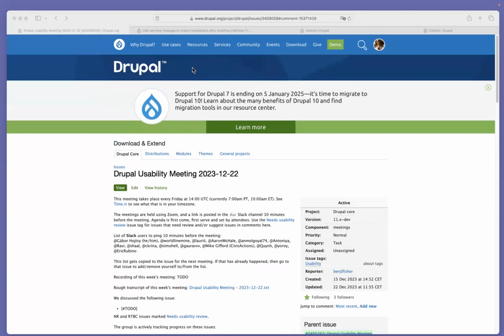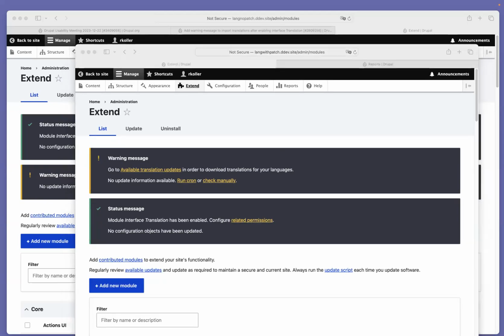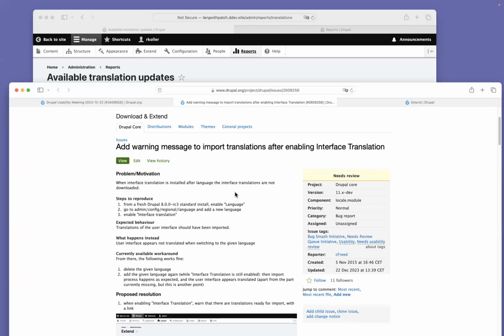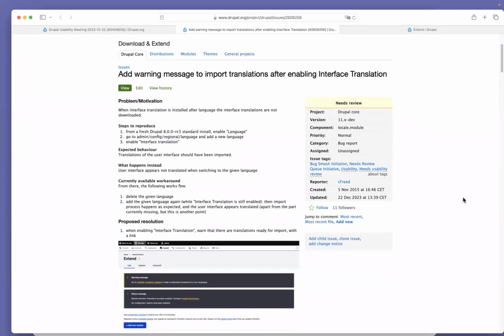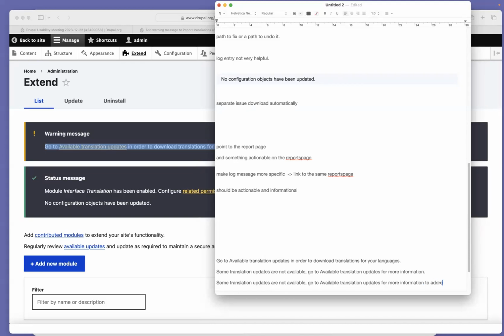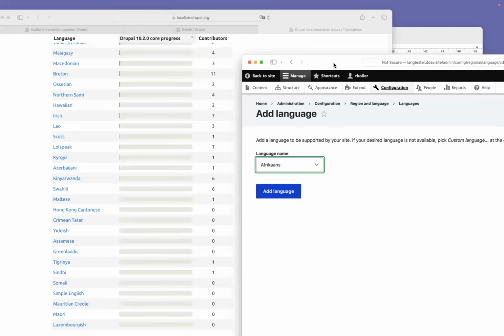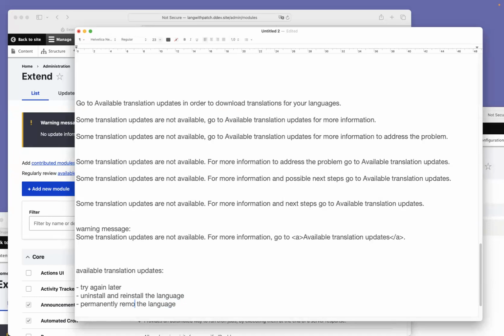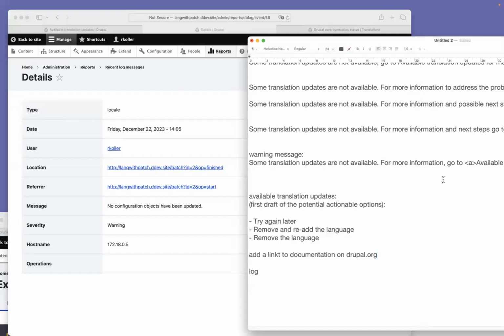Drupal Usability Meeting - 2023-12-22